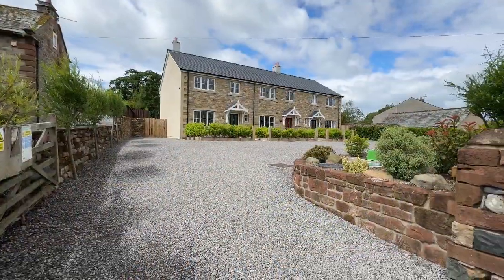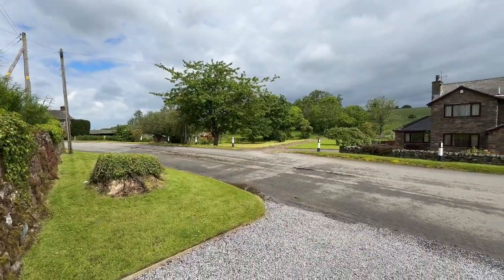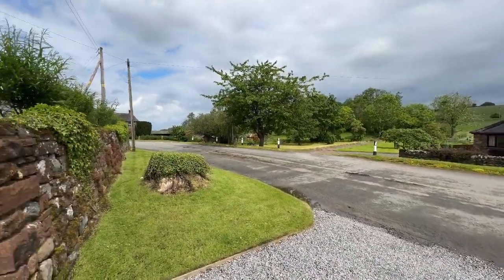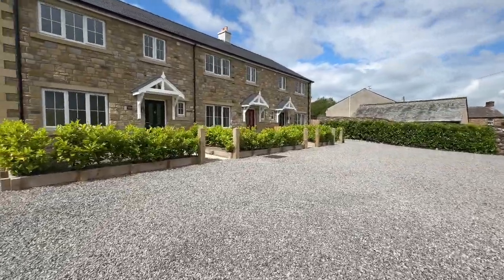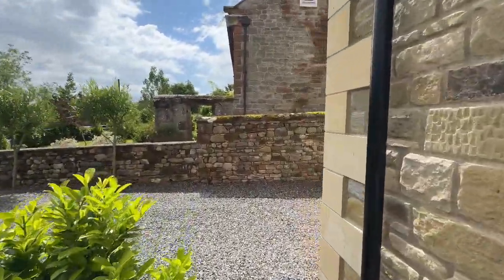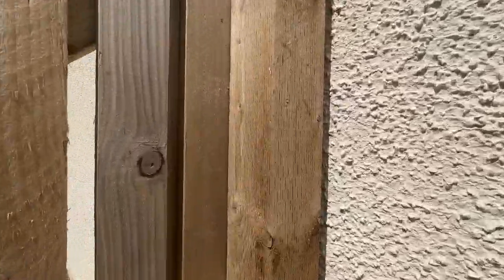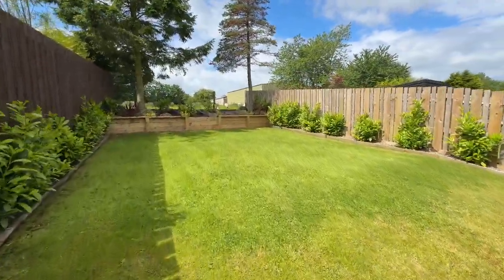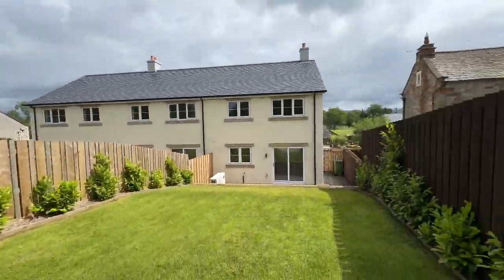Daffodil Cottage | 3-Bedroom New Build in Crackenthorpe, Appleby-In-Westmorland | House Tour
Explore this spacious 3-bedroom new build located in the picturesque village of Crackenthorpe, Appleby-In-Westmorland. Positioned on the largest plot of three, this end terrace house offers ample space and modern comforts, ideal for a growing family or those seeking a low-maintenance home in a serene location.

Join us for a detailed tour of this beautiful property and discover:
- The contemporary interior design and spacious layout
- High-quality finishes and fittings throughout
- The peaceful ambiance of Crackenthorpe village
- Practical features perfect for family living

Whether you're looking to move into a new family home or considering an investment, this property ticks all the boxes.

Watch the full tour to see why this property could be your perfect fit!

**As we understand, all information given in this video is believed to be accurate**